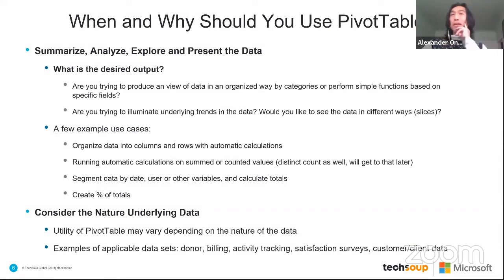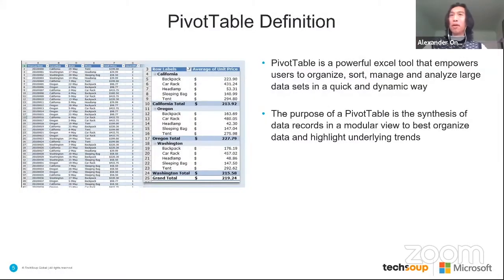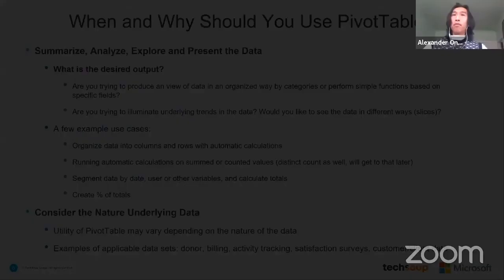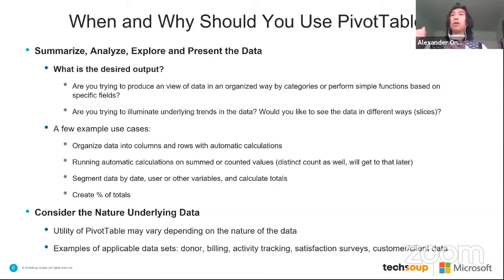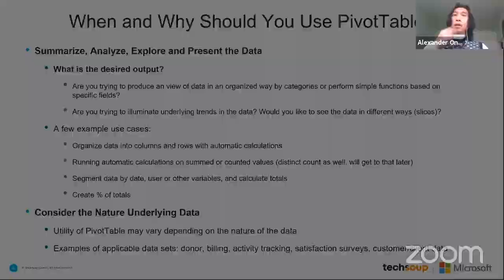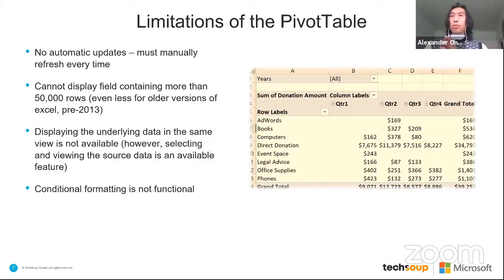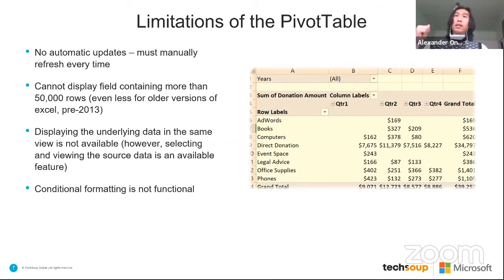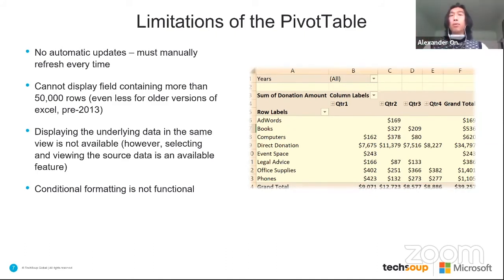Excel 201 What are Pivot Tables